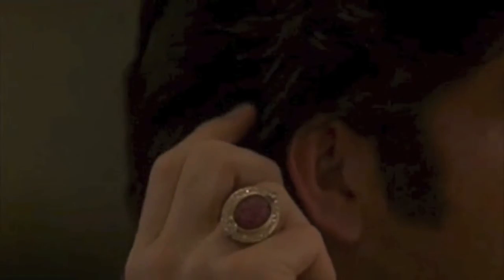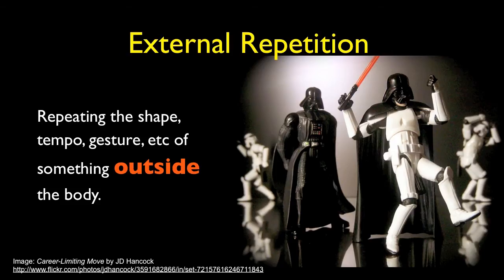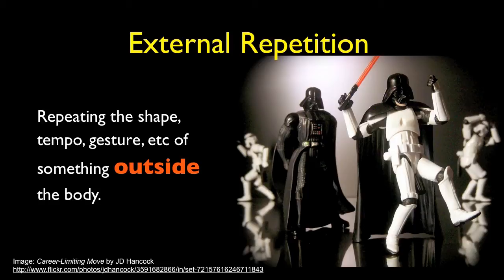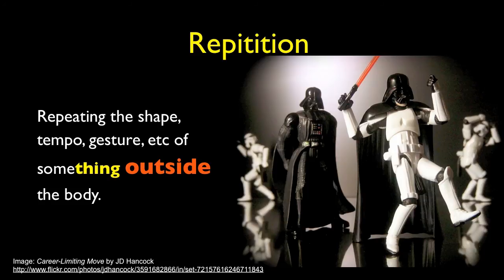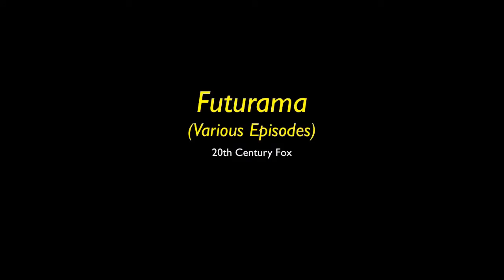Viewpoints - Repetition - part 1